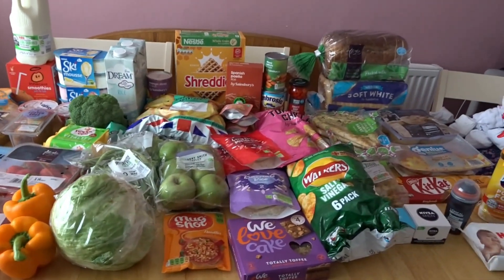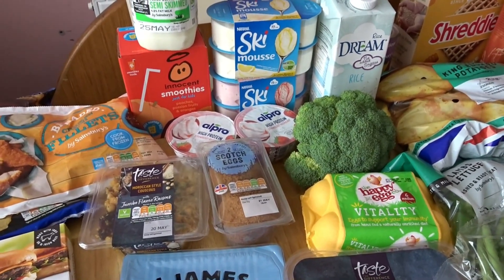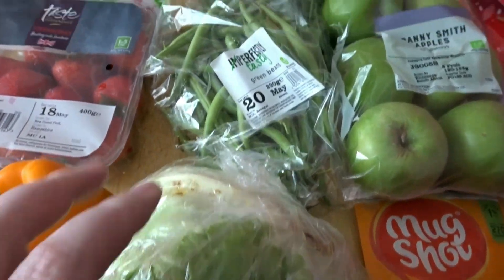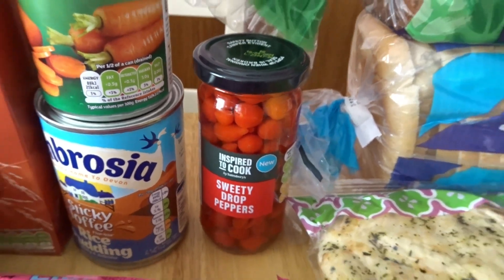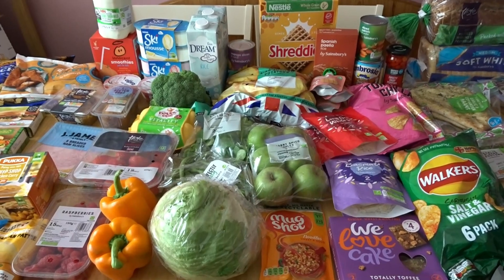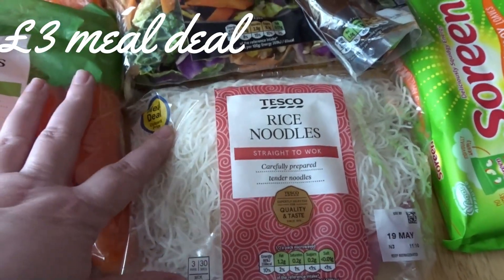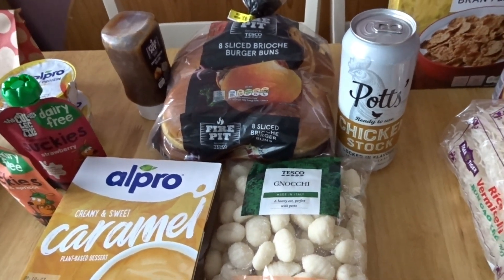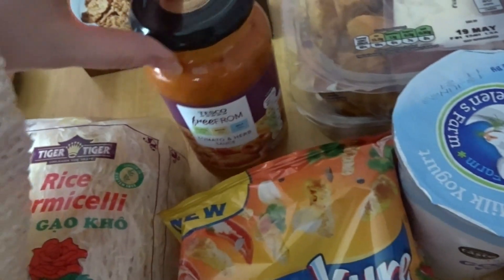Huge £157 Sainsburys & Tesco haul & Meal plan | Including some GF choices| What I buy my family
We have a huge haul today, got our usual shopping from Sainsburys with a few extras in the toiletries department, then we went shopping to Tesco to get Gluten free items and a few extras and we ended up getting loads!